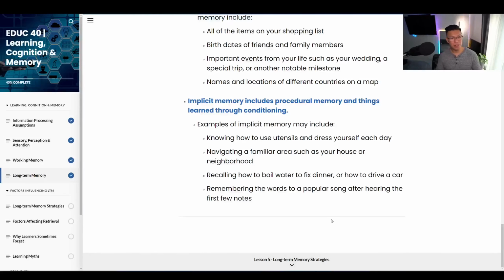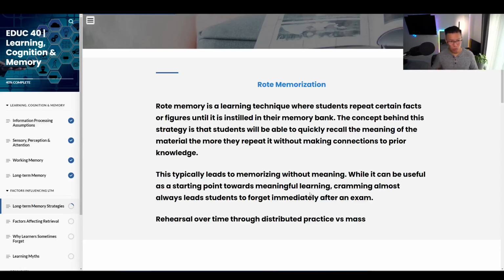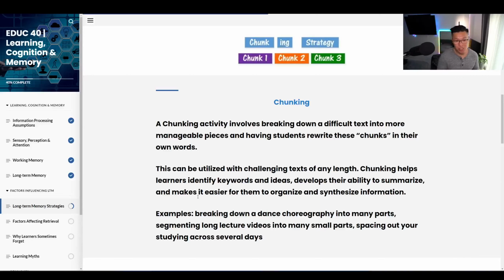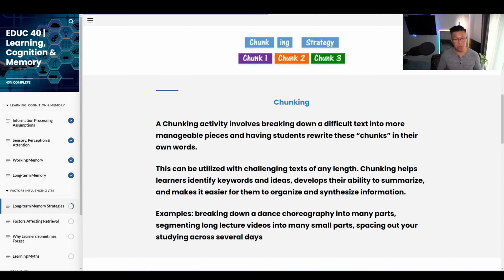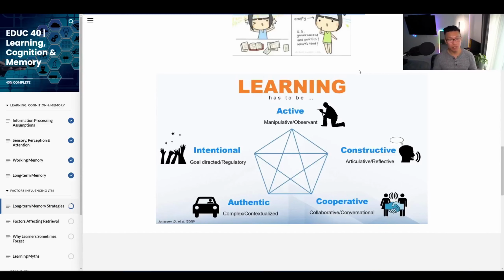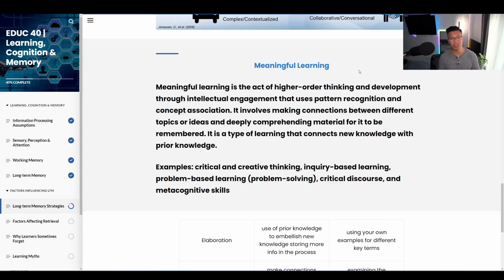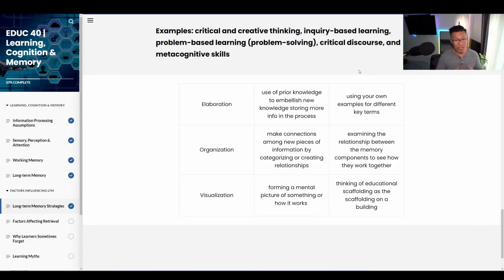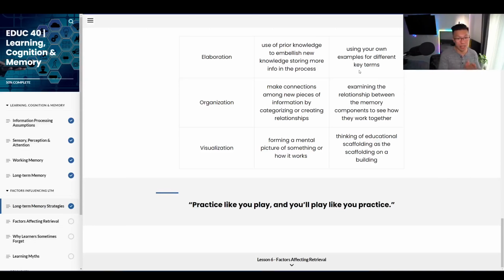Long-term Memory Strategies